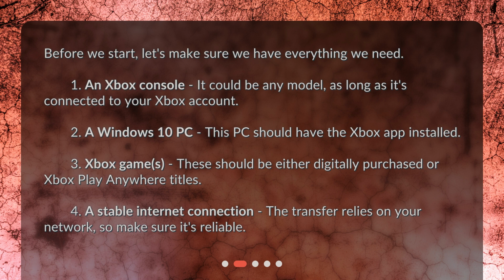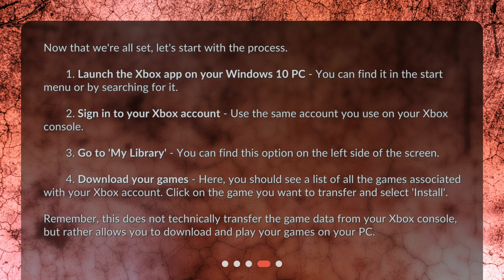What are the steps involved in transferring Xbox games to a PC?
Transferring Xbox Games to a PC: A Step-by-Step Guide • Want to play your Xbox games on your PC? Look no further! Our step-by-step guide shows you exactly how to transfer your games from your Xbox console to your Windows 10 PC. Learn what you need, check if your games are eligible, and follow our simple instructions to start playing on a different device. Don't miss out on your favorite games - watch now!

00:00 • What are the steps involved in transferring Xbox games to a PC?
00:19 • What Do You Need?
00:53 • Are Your Games Eligible?
01:16 • How to Transfer Xbox Games to PC?